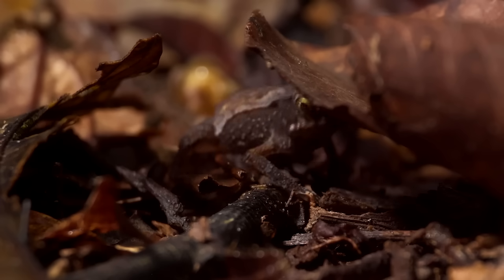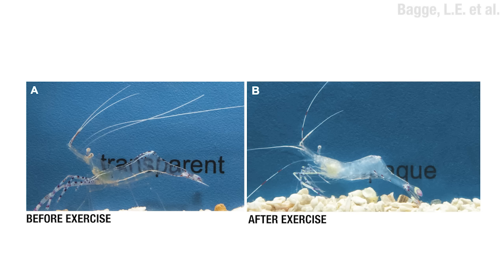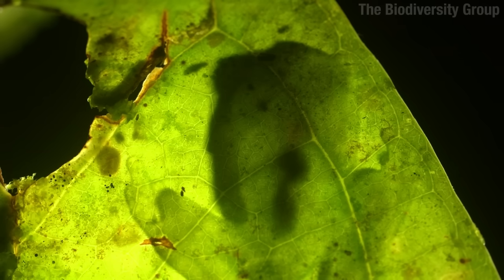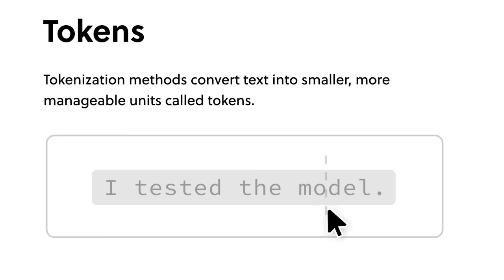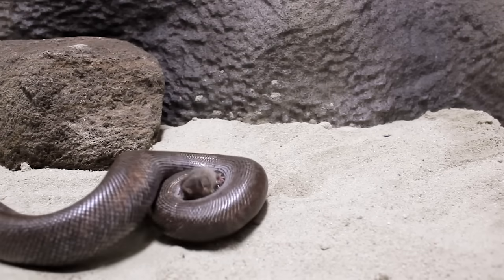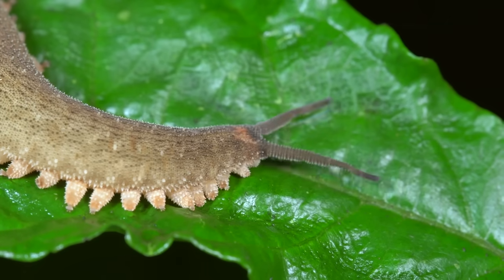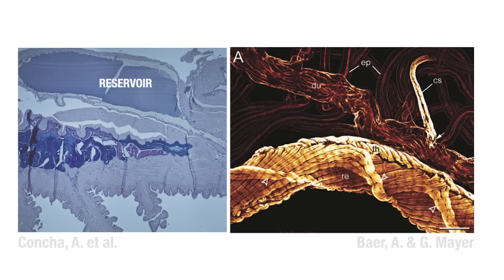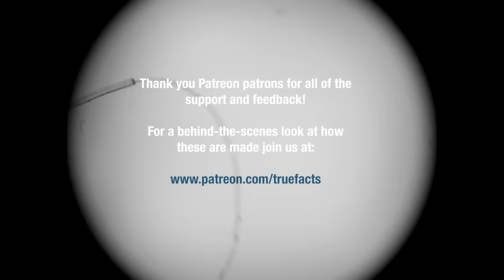True Facts: Frogs That Hide Their Blood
SHOULD BE INDEX OF REFRACTION NOT REFRACTORY INDEX! SORRY!

Thanks to:

Dr Paul S. Hamilton, The Biodiversity Group
Dr Andrés Concha, Adolfo Ibañez University
Dr Carlos Taboada, Vanderbilt University
Dr Junjie Yao, Duke University
Dr John G. Capano, Brown University
J. Monge-Najera

Citations

Baer, A. & De Sena Oliveira, Ivo & Steinhagen, Max & Beck-Sickinger, Annette & Mayer, Georg. (2014). Slime protein profiling: a non-invasive tool for species identification in Onychophora (velvet worms). Journal of Zoological Systematics and Evolutionary Research. 52. 265–272.

Baer A, Mayer G. Comparative anatomy of slime glands in onychophora (velvet worms). J Morphol. 2012 Oct;273(10):1079-88. doi: 10.1002/jmor.20044. Epub 2012 Jun 18. PMID: 22707384.

Baer A, Schmidt S, Haensch S, Eder M, Mayer G, Harrington MJ. Mechanoresponsive lipid-protein nanoglobules facilitate reversible fibre formation in velvet worm slime. Nat Commun. 2017 Oct 17;8(1):974. doi: 10.1038/s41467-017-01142-x.

Bagge LE, Kinsey ST, Gladman J, Johnsen S. Transparent anemone shrimp (Ancylomenes pedersoni) become opaque after exercise and physiological stress in correlation with increased hemolymph perfusion. J Exp Biol. 2017 Nov 15;220(Pt 22):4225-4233. doi: 10.1242/jeb.162362.

Capano JG, Boback SM, Weller HI, Cieri RL, Zwemer CF, Brainerd EL. Modular lung ventilation in Boa constrictor. J Exp Biol. 2022 Mar 15;225(6):jeb243119. doi: 10.1242/jeb.243119.

Concha A, Mellado P, Morera-Brenes B, Sampaio Costa C, Mahadevan L, Monge-Nájera J. Oscillation of the velvet worm slime jet by passive hydrodynamic instability. Nat Commun. 2015 Mar 17;6:6292. doi: 10.1038/ncomms7292.

Müller M, de Sena Oliveira I, Allner S, Ferstl S, Bidola P, Mechlem K, Fehringer A, Hehn L, Dierolf M, Achterhold K, Gleich B, Hammel JU, Jahn H, Mayer G, Pfeiffer F. Myoanatomy of the velvet worm leg revealed by laboratory-based nanofocus X-ray source tomography. Proc Natl Acad Sci U S A. 2017 Nov 21;114(47):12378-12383. doi: 10.1073/pnas.1710742114.

Pomerantz AF, Siddique RH, Cash EI, Kishi Y, Pinna C, Hammar K, Gomez D, Elias M, Patel NH. Developmental, cellular and biochemical basis of transparency in clearwing butterflies. J Exp Biol. 2021 May 15;224(10):jeb237917. doi: 10.1242/jeb.237917.

Taboada C, Delia J, Chen M, Ma C, Peng X, Zhu X, Jiang L, Vu T, Zhou Q, Yao J, O'Connell L, Johnsen S. Glassfrogs conceal blood in their liver to maintain transparency. Science. 2022 Dec 23;378(6626):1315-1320. doi: 10.1126/science.abl6620.